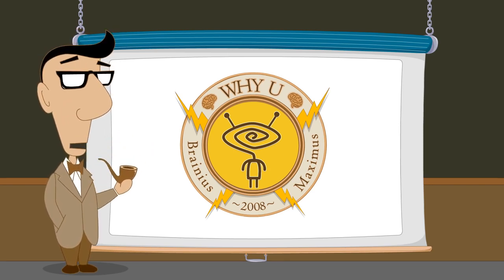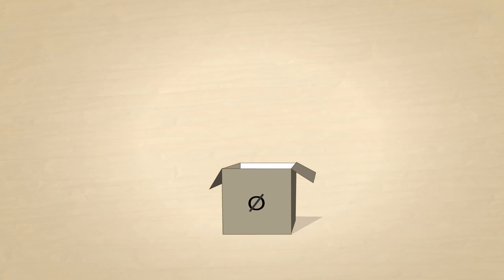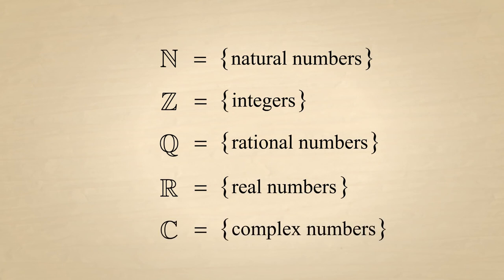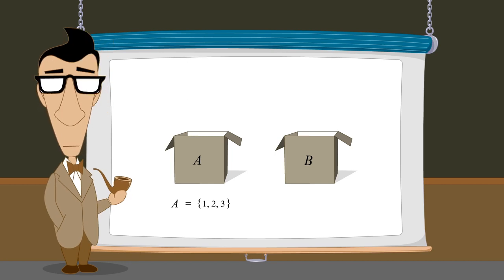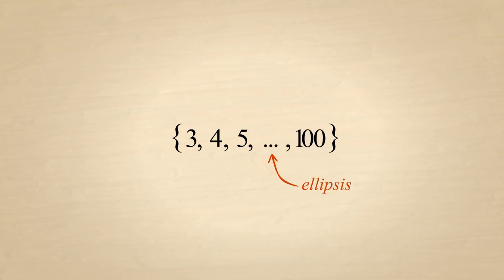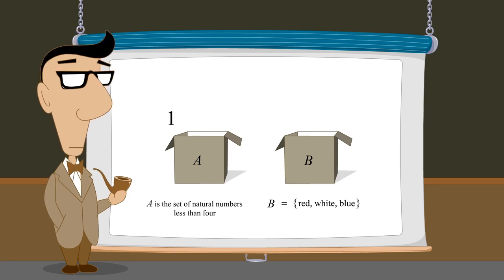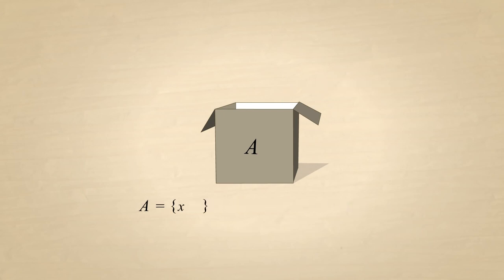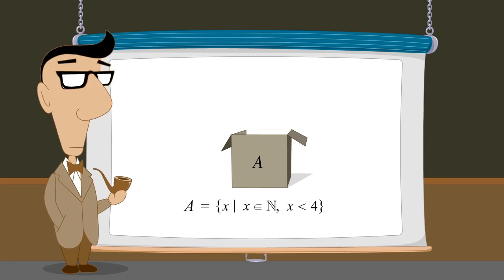Algebra 1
Defining Sets